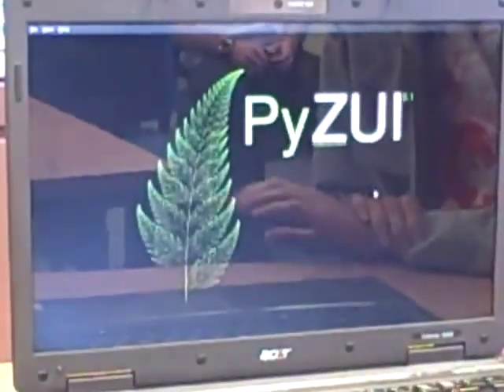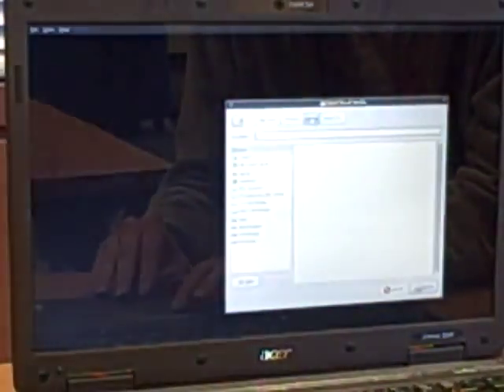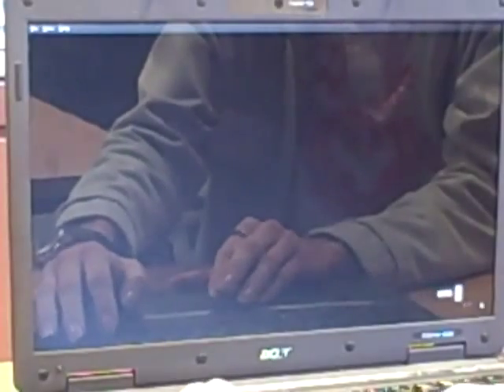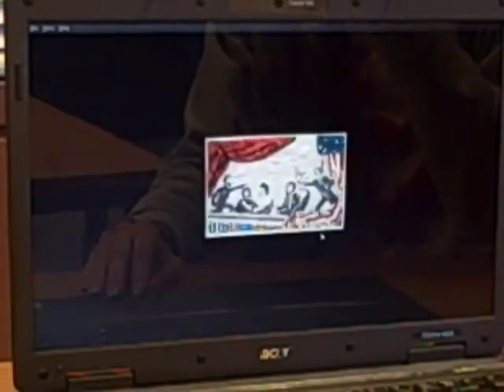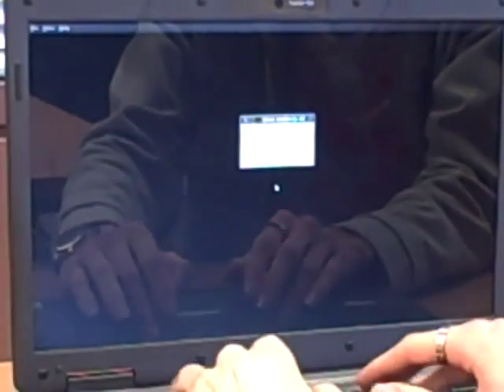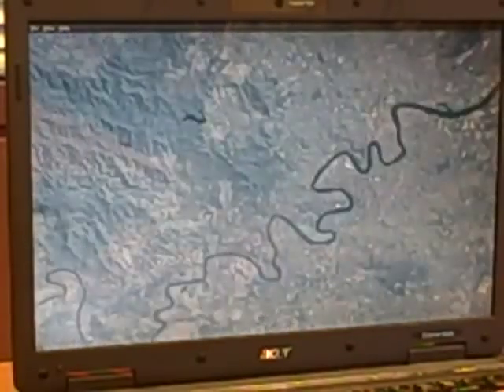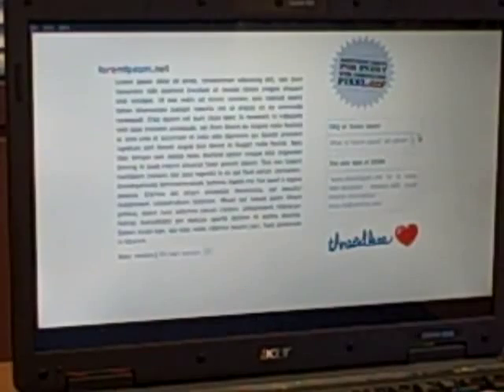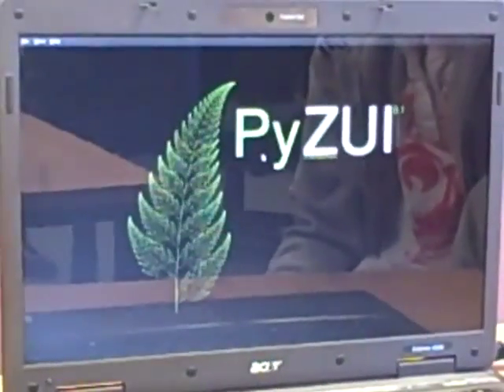PyZUI Zooming Interface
CSSE1001 student David Roberts explains his project on a Zooming User Interface. Media is laid out upon an infinite virtual desktop, with the user able to pan and zoom through the collection. Davis is a first year student, completeing this project on his first semester.